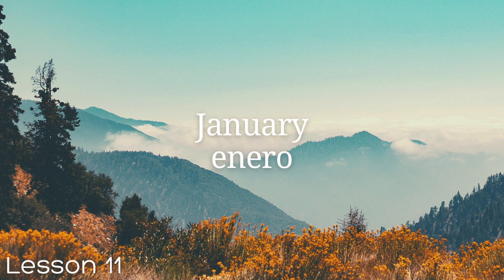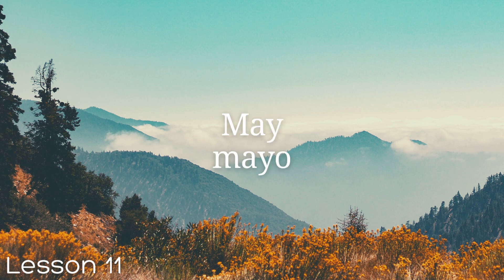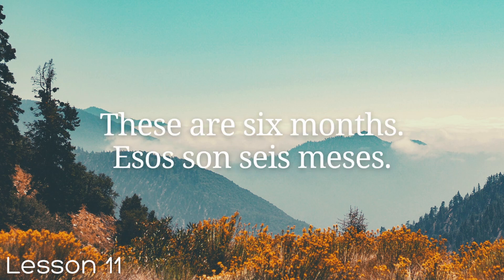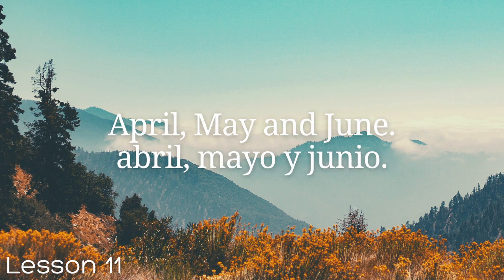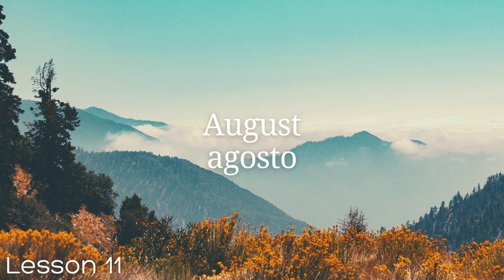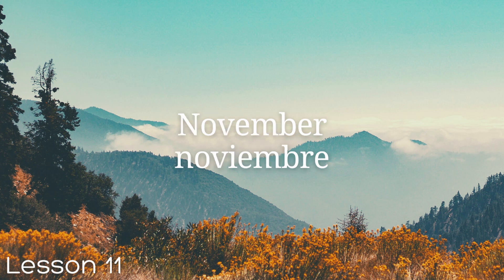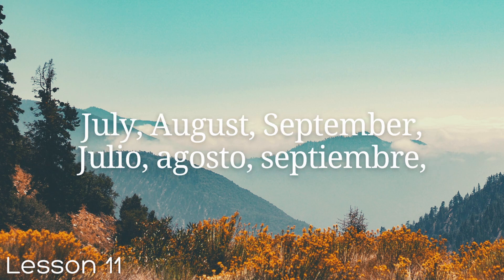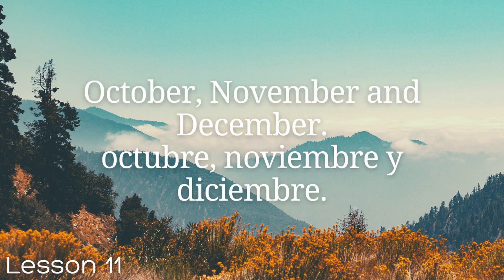All Spanish in 100 Lessons. Learn Spanish. Most Important Spanish Phrases and Words. Lesson 11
You've decided to start learning Spanish, so let's get you speaking like a Spanish native speaker! In this video, you'll learn the most important survival phrases in Spanish, all the phrases you need to know before you travel. If you want to start learning Spanish, this video is made for you.